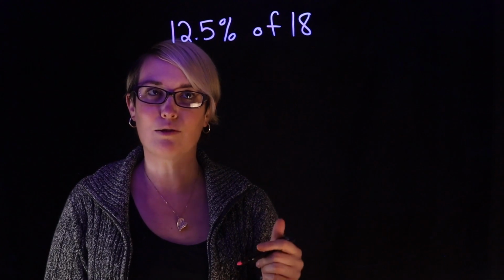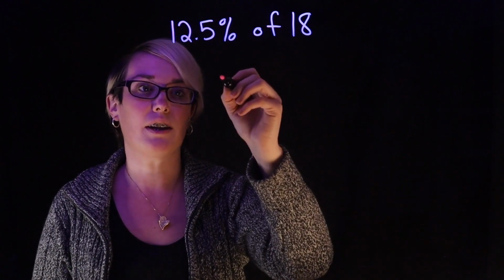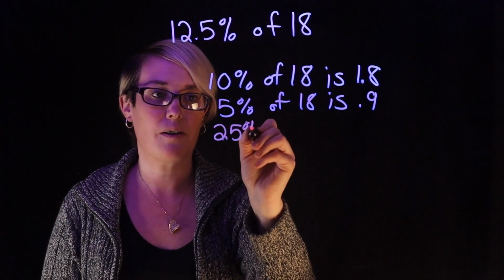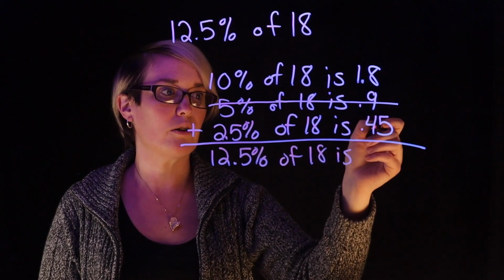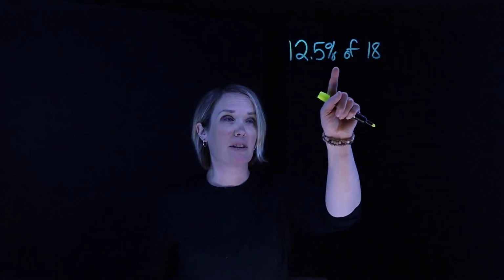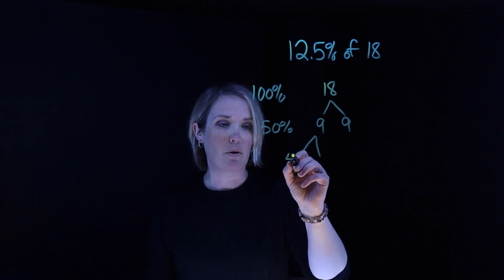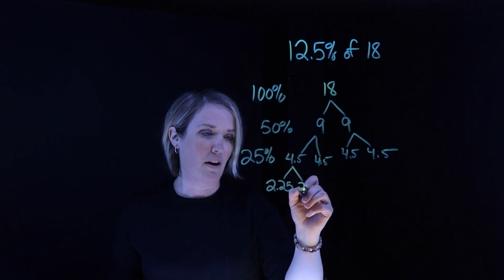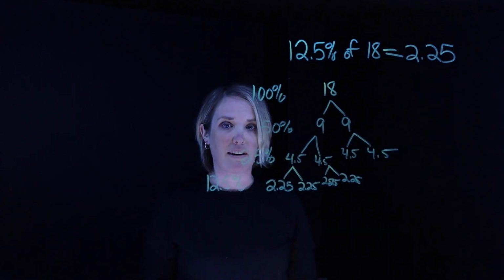Mental math: 12.5% of 18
This video will help students develop an understanding of percent while building their mental math skills!

0:01 - Solution 1: find 10% by moving the decimal place (or dividing by 10), split that in half to find 5%, and then splitting the 5% in half to find 2.5%
1:51 - Solution 2:  divide 18 by 2 three times!